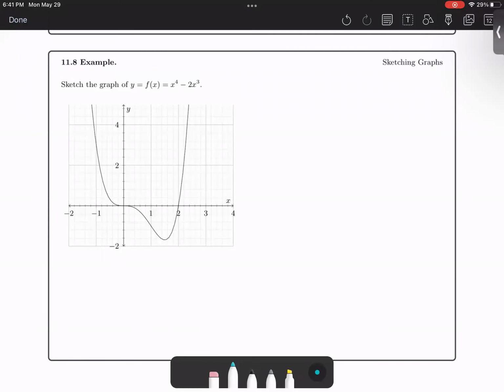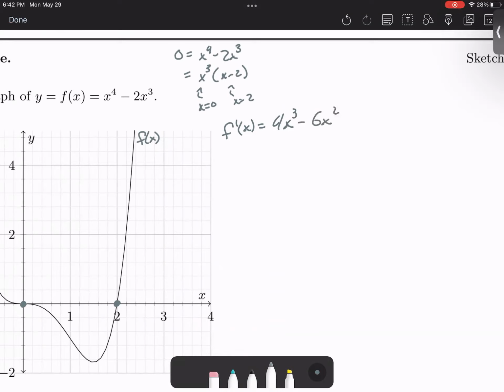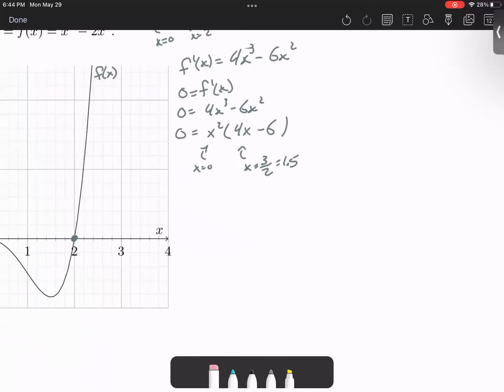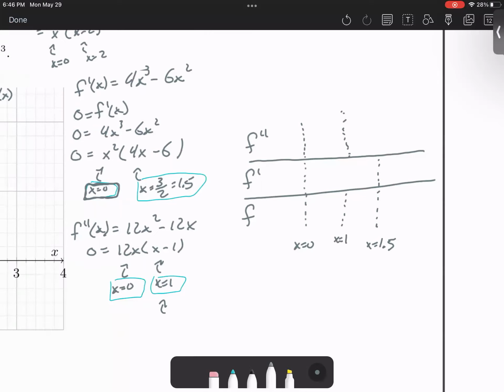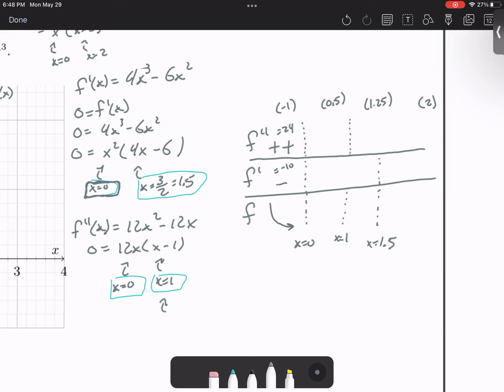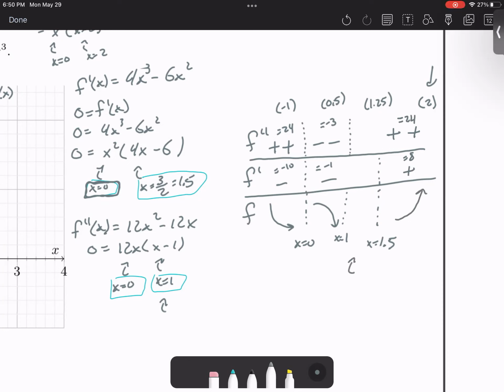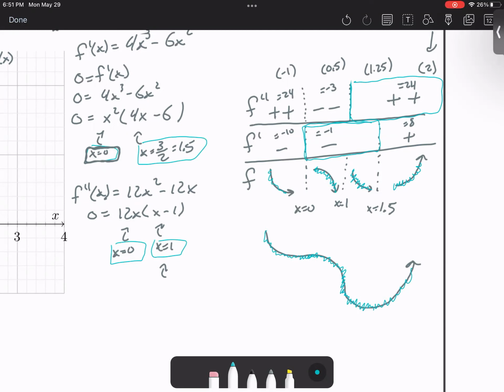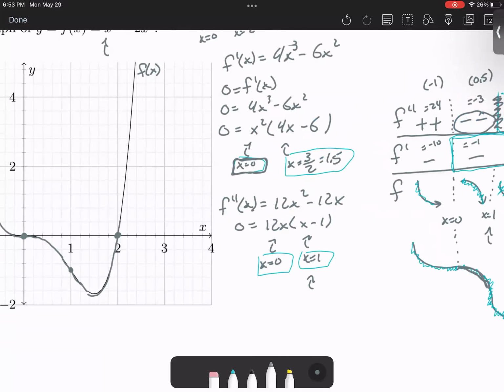Example 11.8 (Graphing with the Second Derivative)